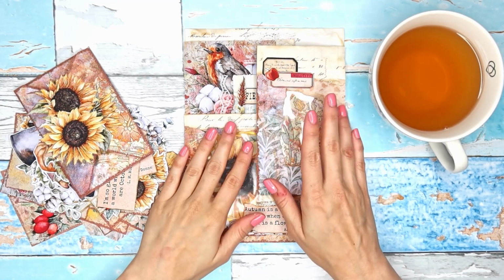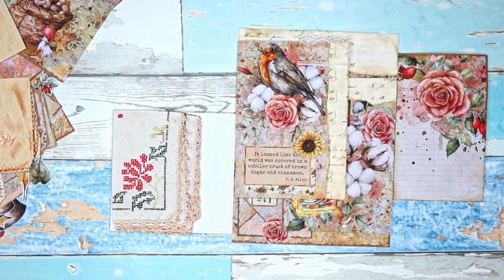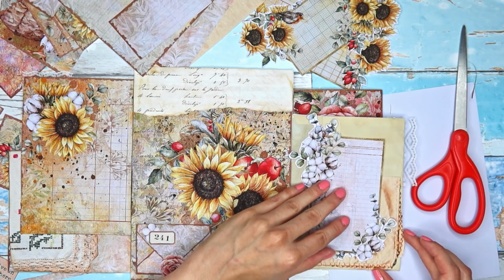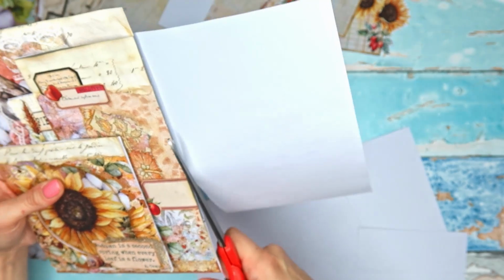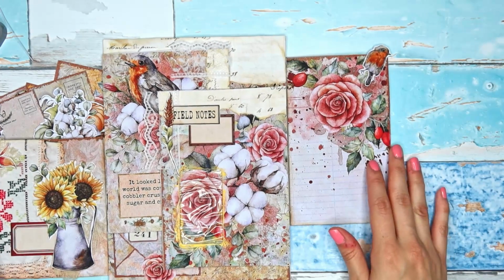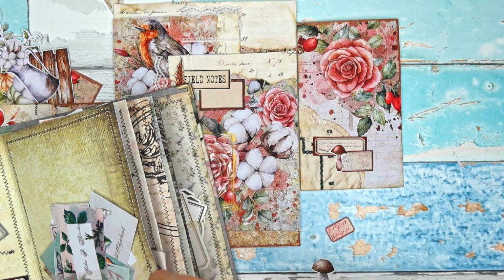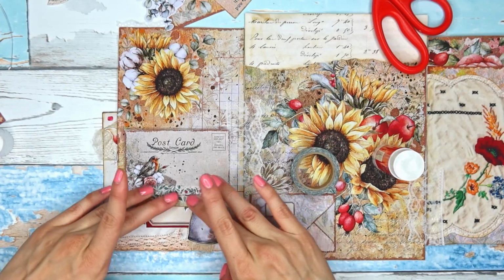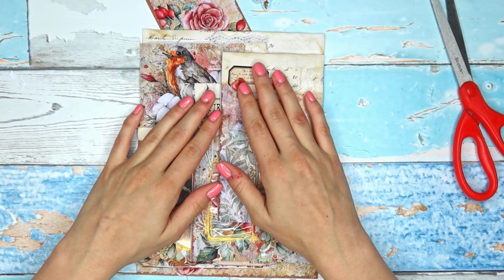Let's Have Fun DECORATING ALTERED ENVELOPES! #2 | Autumn Ephemera Folio | Fall Junk Journal Tutorial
Join me in decorating altered envelopes galore! Let's make a fun ephemera folio out of regular junk mail envelopes.

Hi Guys!

Welcome to the second part of this mini-series where we are working on our fun ephemera folio, made out of several different sized envelopes. If you would like to catch up on the 1st part, here's the link for you:

I enjoyed this project so much! I hope you will join me today in decorating our envelopes and adding texture to the whole project. We are working here with my fall-themed digital kit, and you can check it out below :)

UPDATE: the kir is currently NOT available in my shop and I explain the reason in the below video. I will list it in printed (not digital) form soon. Apologies for inconvenience.

THANK YOU for all the amazing comments under my last video. I cannot tell you how much your sweet words and support mean to me. I put a lot of heart and love into this kit and I am so happy you like it!

Grab your tea of coffee and any crafty project you are working on right now, and let's craft together!

Martyna

If you are looking for some ideas on how to actually use a junk journal, check out my 'Junk Journal with Me' series!

And if you would like to make a soft cover junk journal, but don't know where to start, follow my 'Junk Journal from Start to Finish' series!